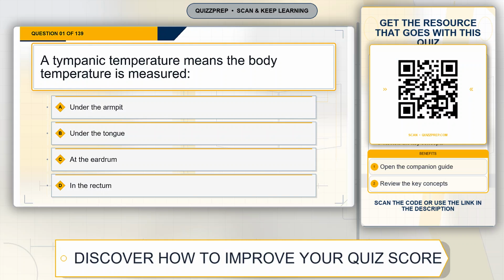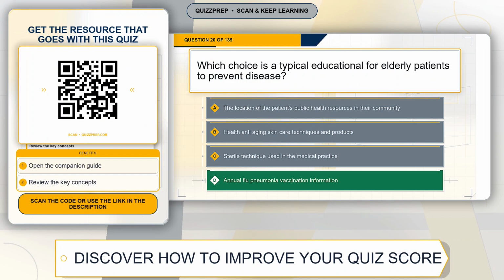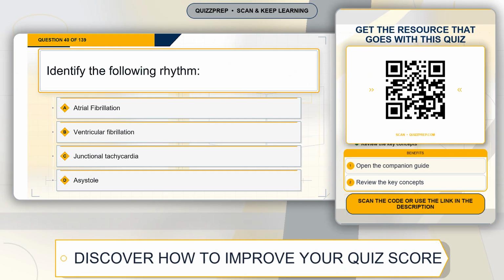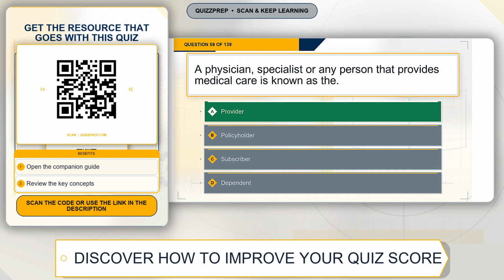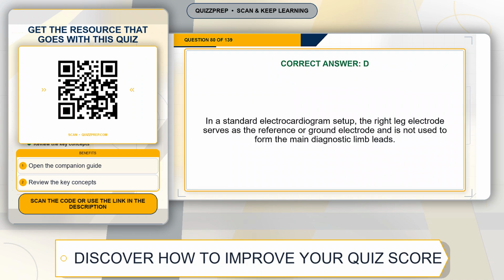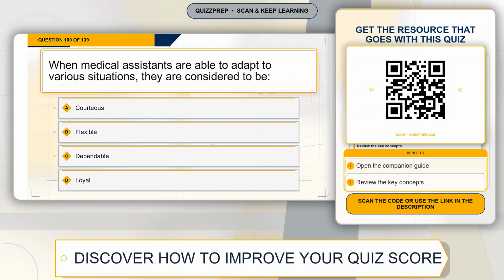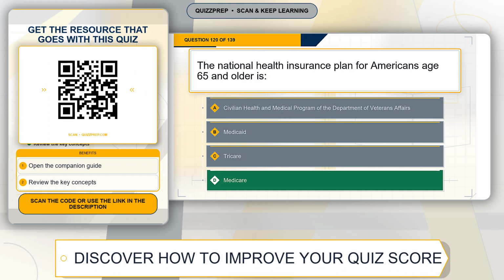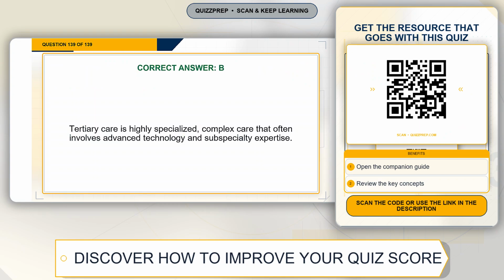AMCA Patient Care Technician Exam Practice: Master 139 Real Test Questions with Full Explanations!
Preparing for your AMCA patient care exam requires targeted practice, clear critical thinking, and a thorough understanding of foundational clinical principles. This complete review delivers 139 realistic practice questions paired with detailed, step-by-step rationales to help you master every essential concept tested on modern certification exams. Whether you are reviewing core nursing assisting duties, reinforcing proper phlebotomy protocols, or solidifying your knowledge of diagnostic testing, this comprehensive study session walks through every scenario with absolute clarity.

Each question in this walkthrough reflects the core competencies expected of healthcare professionals in clinical and hospital settings. You will navigate essential topics including baseline vital sign measurement, standard infection control procedures, safe patient ambulation mechanics, and effective medical documentation. In addition, the practice material explores key responsibilities surrounding specimen collection, skin prep methods, blood draw order of draw, capillary puncture technique, and fundamental cardiac monitoring practices such as standard twelve-lead electrode placement and basic rhythm identification.

Understanding why a correct option works while identifying why alternate choices fall short is the fastest way to build lasting retention and test-day confidence. As you watch each section, clear visual breakdowns and concise audio explanations make complex medical topics straightforward and approachable. Take notes on key terminology, pause when you need extra time to think, and track your progress across all 139 items to pinpoint your strongest subjects and spot areas where additional review will pay off.

Working through realistic clinical scenarios helps transform abstract textbook guidelines into dependable, real-world skills. By dedicating focused time to these 139 questions and their detailed explanations, you reinforce your grasp of ethical standards, HIPAA compliance, patient communication, and everyday clinical safety protocols. Watch the entire video from start to finish, revisit challenging sections whenever necessary, and take your exam preparation to the next level with consistent, deliberate practice.